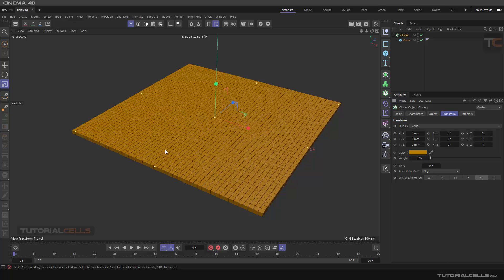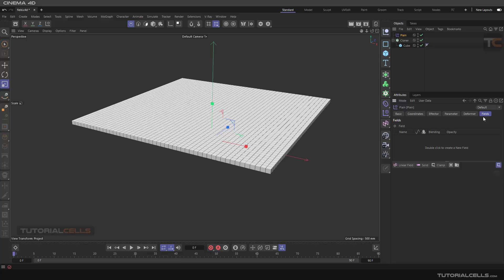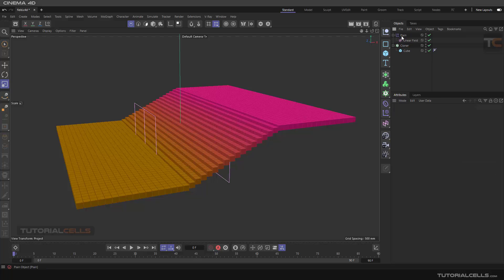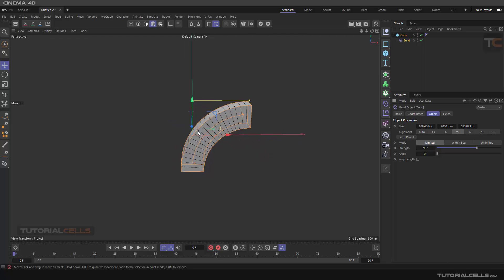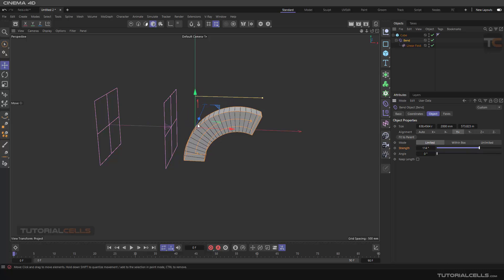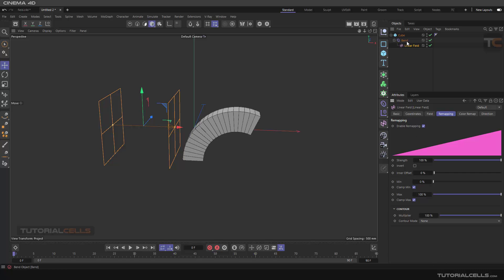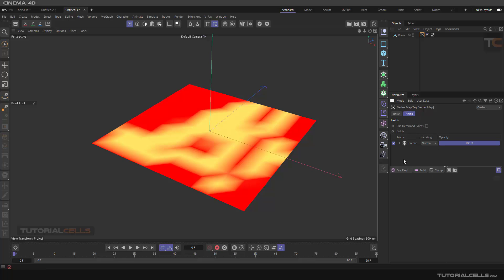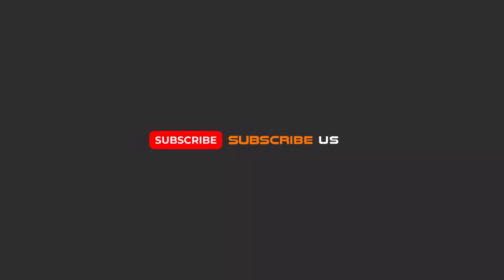0191. fields part 1(mograph fields, deformer fields, force fields ) in cinema 4d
In this lesson, we want to explain the field section, which can be accessed and used in different places of cinema 4d. In this lesson, we will introduce different commands in which there is a field tab and whose parameters can be controlled with fields.